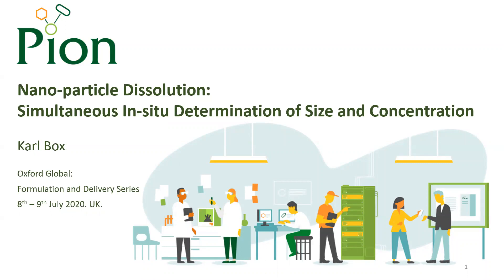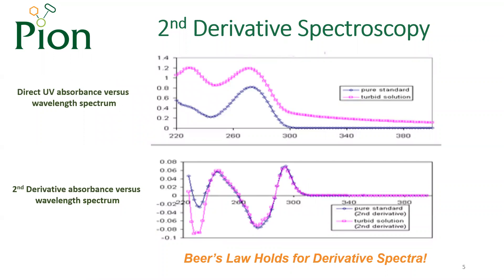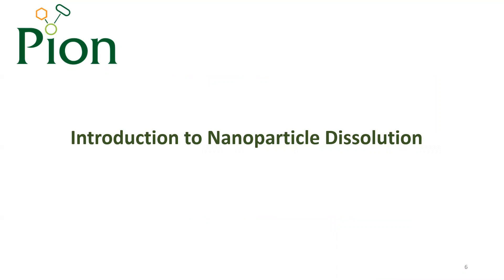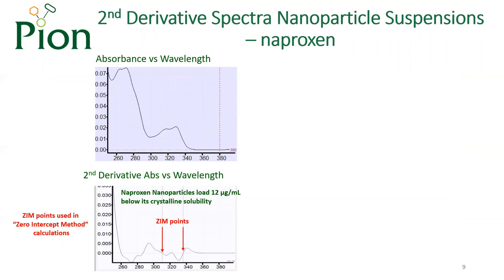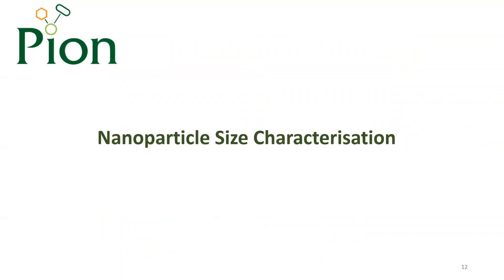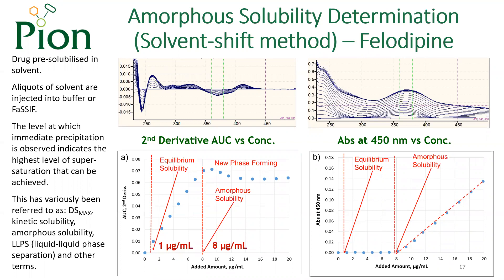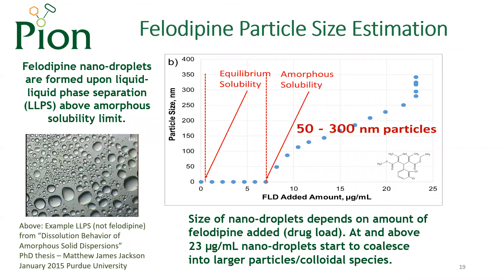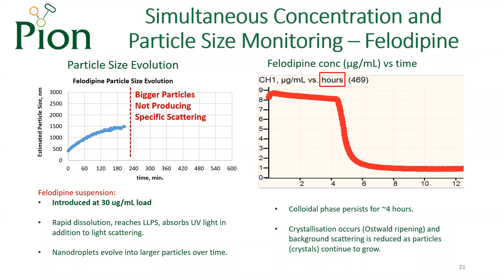Pion Biphasic Dissolution PBPK Modelling and Lipolysis Assays Recording | Pion, Inc.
Pion Chief Technical Officer - Europe, Karl Box and Dr. Patrick O'Dwyer from the University of Cork present applications in biphasic dissolution.

In his role, Karl Box is involved in scientific and chemistry related functions within Pion, as well as supporting commercial activities and business development. His expertise is in the field of physicochemical measurements where he has forged a successful career in the development of new instrumentation and assays for supporting drug discovery and development. Most recently, Karl has been involved in studying large molecule protein formulations and has helped develop a novel instrument designed to mimic the physicochemical stresses a biopharmaceutical experiences when injected into the subcutaneous environment. The in-vitro technology has been applied to understanding insulin behavior and monoclonal antibody formulations following subcutaneous administration.

Pion, Inc.
Mimicking physiological conditions in vitro to predict drug behavior in vivo.